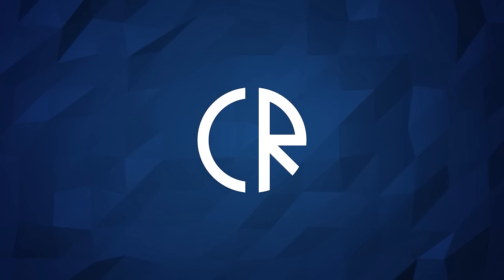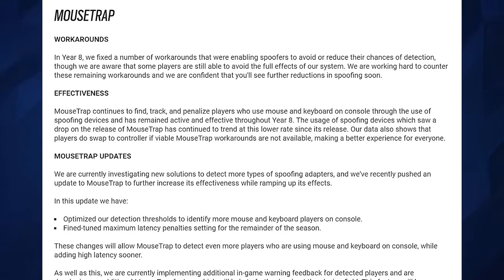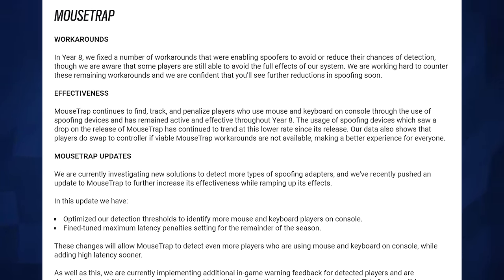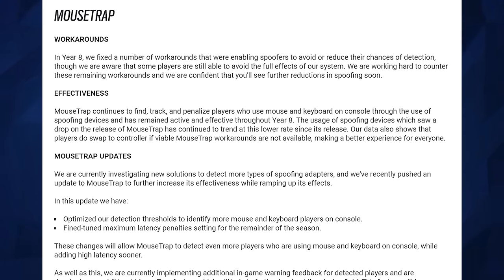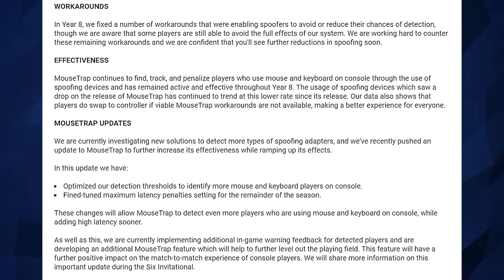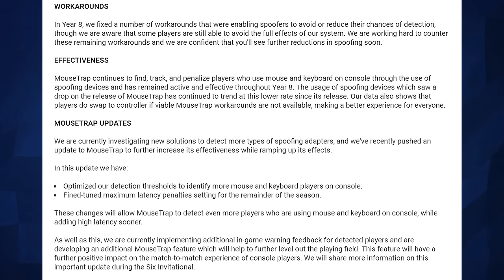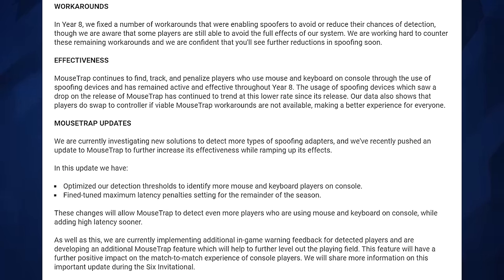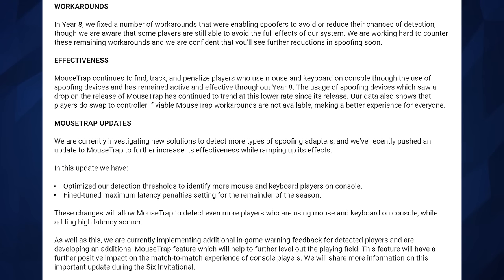Console Anti-Cheat Update Year 9 - 6News - Rainbow Six Siege - Y9